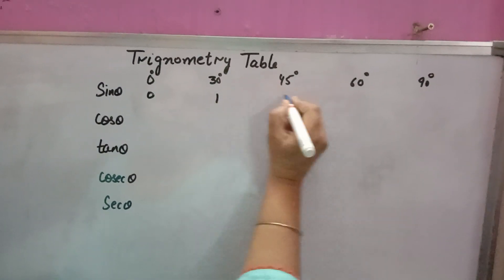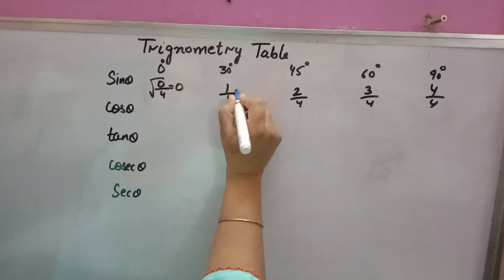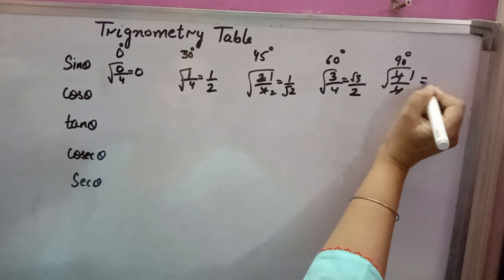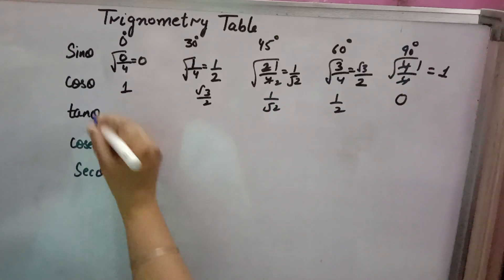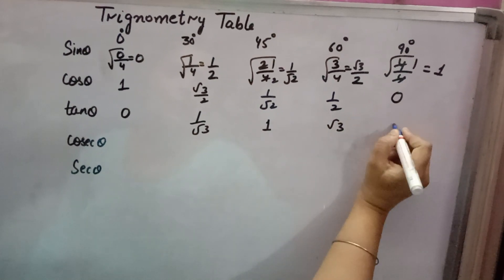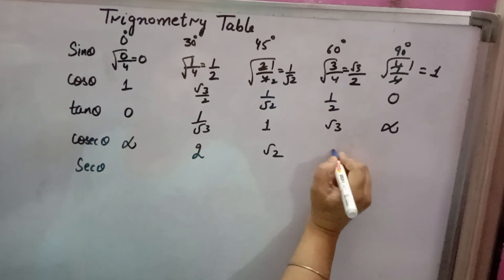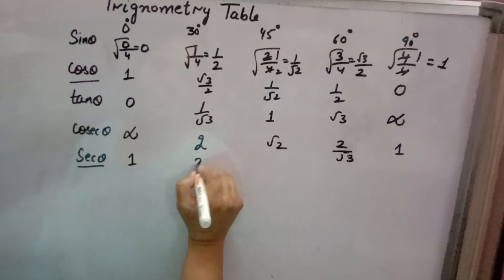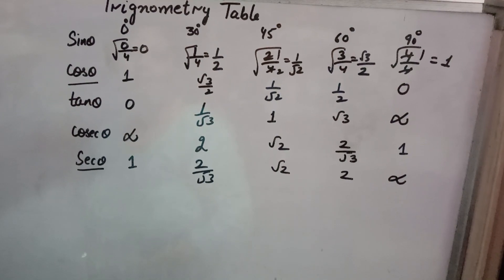trick to learn trigonometry table